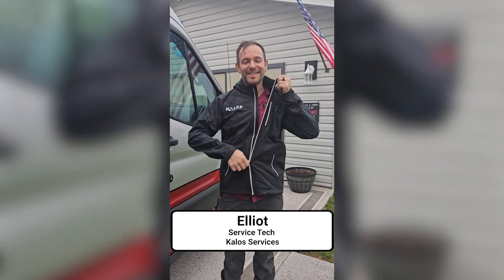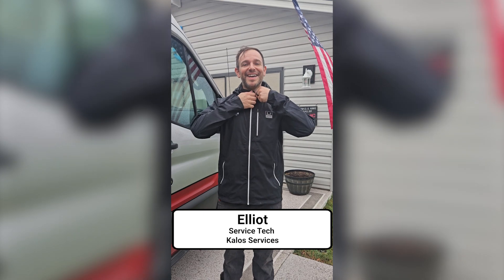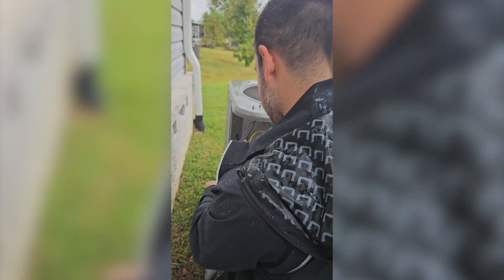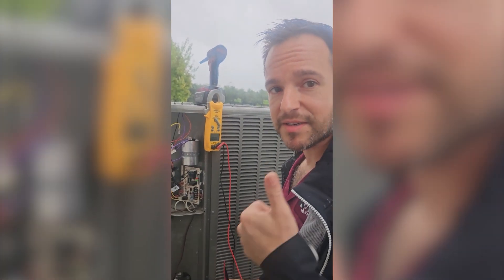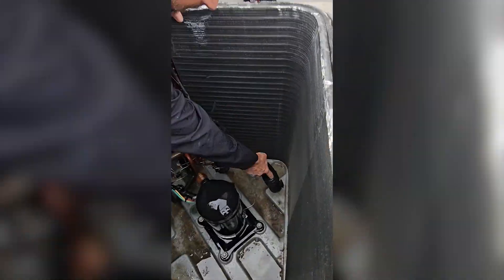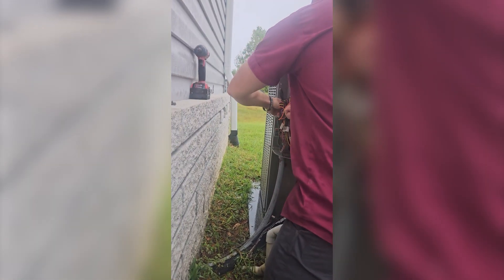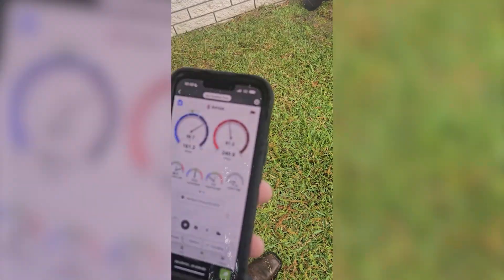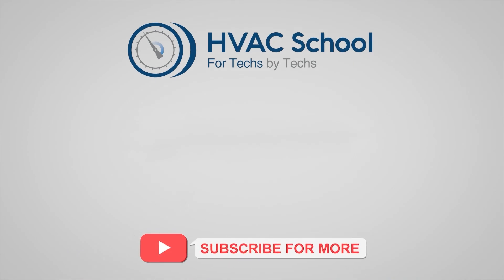Adventures with Elliot - AC System Maintenance Basics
Join Elliot in the first episode of "Adventures with Elliot" as he walks you through AC System Maintenance Basics for a Lennox condenser unit! In this hands-on tutorial, you'll learn:

How to safely disconnect and check electrical systems
Capacitor testing techniques
Proper condenser coil cleaning methods
Drain line maintenance
Critical safety checks for HVAC technicians

Elliot breaks down each step with practical insights and real-world tips that both aspiring and experienced HVAC technicians will appreciate. From checking voltage to vacuuming out debris and washing the coil, this video is packed with professional techniques you won't want to miss!

What You'll Learn:

Electrical safety protocols
Capacitor measurement using a multimeter
Cleaning condenser coils from the inside out
Maintaining drain lines
Post-maintenance system startup checks

Pro Tips:

Always disconnect power before working on HVAC systems
Regular maintenance prevents costly repairs
Pay attention to details during system inspections